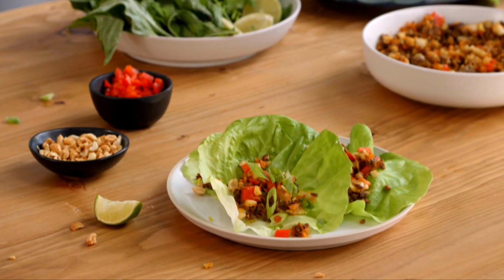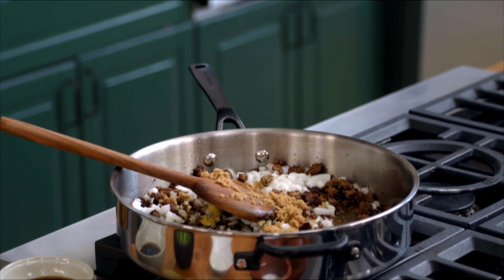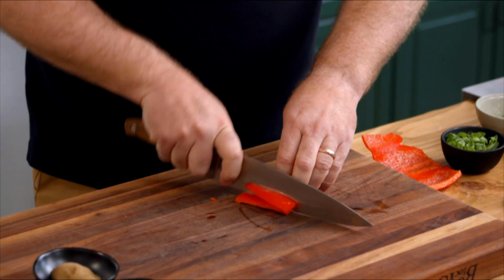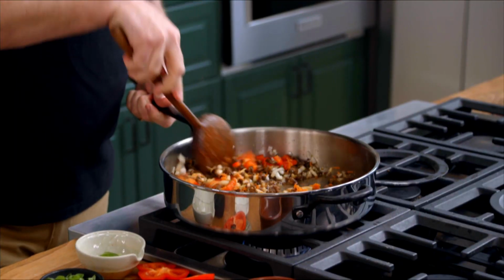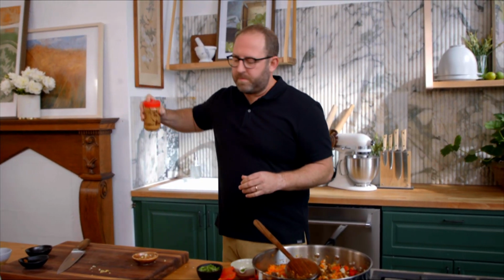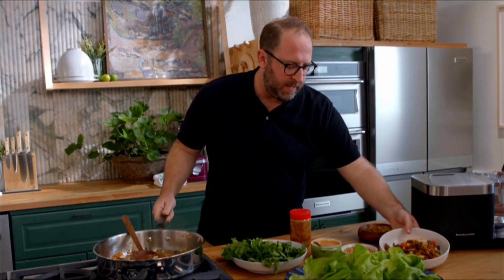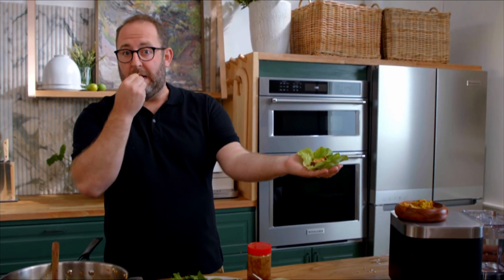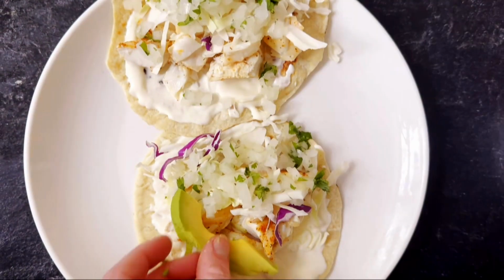Thai Lamb Lettuce Wraps with Chef Joel Gamoran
In the first segment of this episode of Homemade Live with Tom Papa, Chef Joel Gamoran shows the audience how to make an easy weeknight dinner: Thai Lamb Lettuce Wraps.  Joel uses his weeknight approach to "cooking really good food, really fast." by using ground lamb and seasoning it with every day staples from the pantry such as soy sauce, fish sauce and loads of fresh herbs. It's served in crisp lettuce cups with fresh vegetables, crispy rice and a creamy peanut sauce.